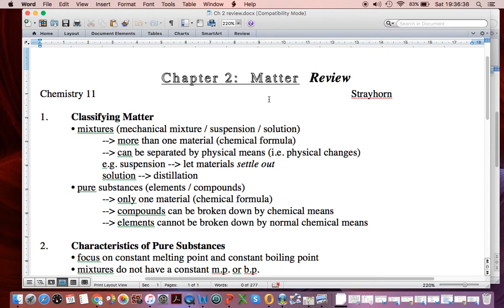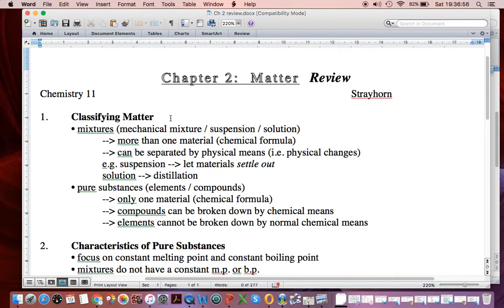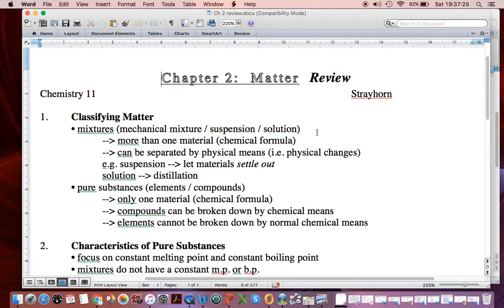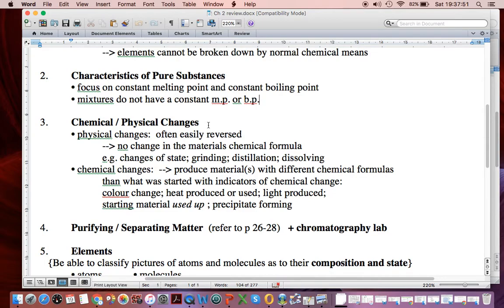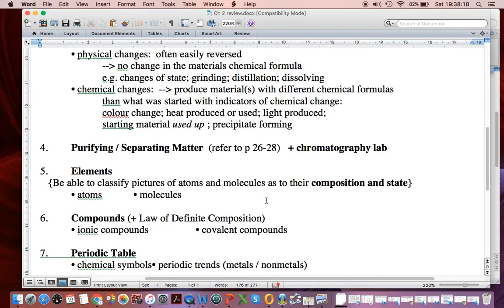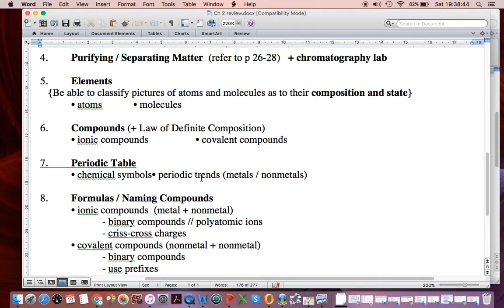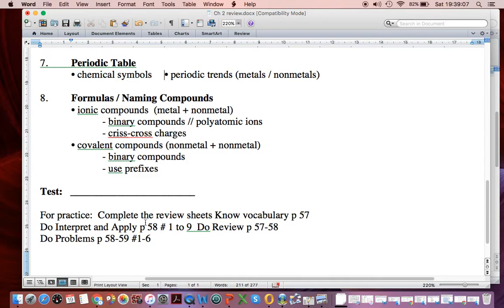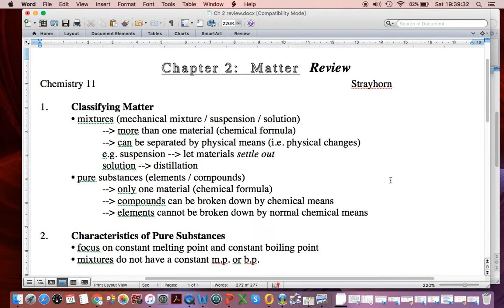Chapter 2 Matter Review